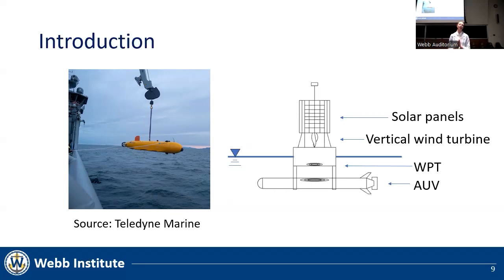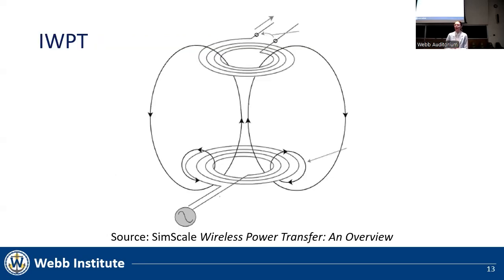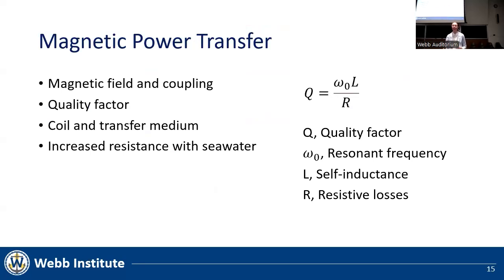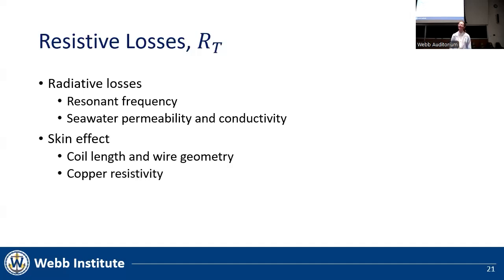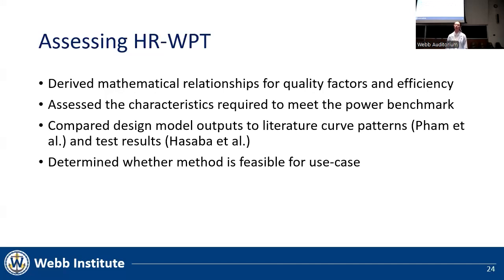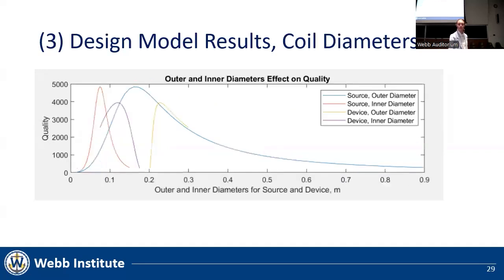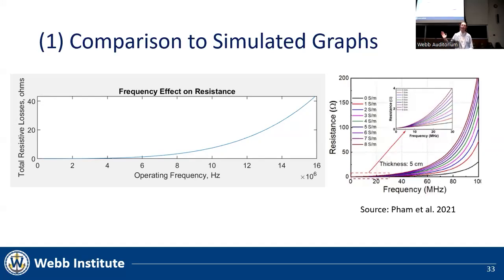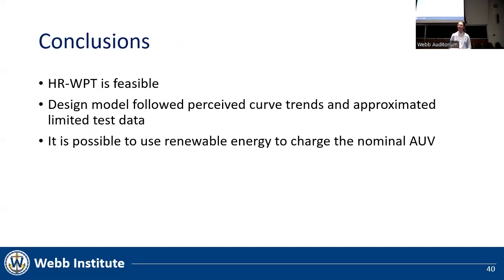Concept Design of an Autonomous Underwater Vehicle In-Water Battery Charging Method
Class of 2025 Thesis presented by:
Rebecca Ashmore